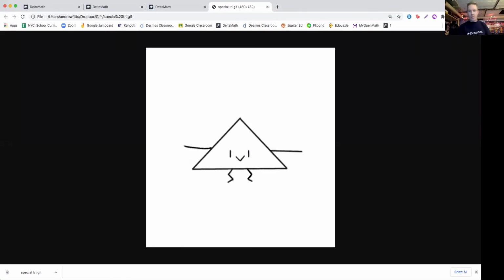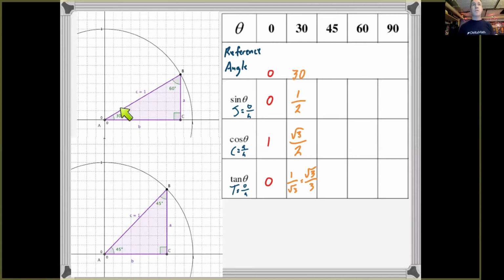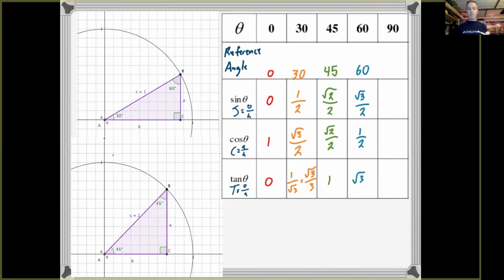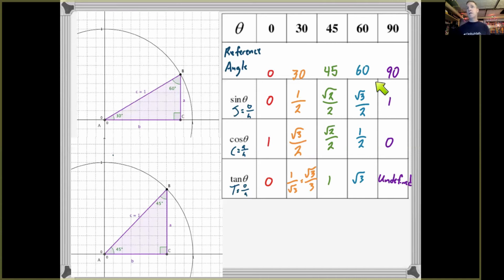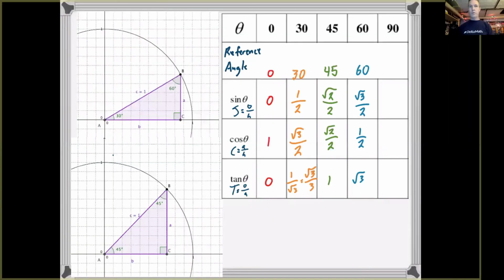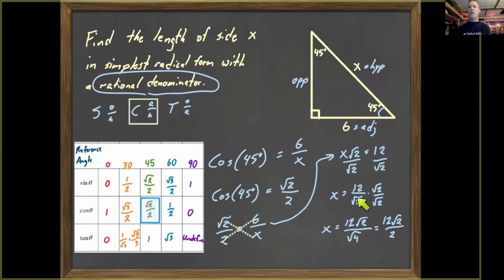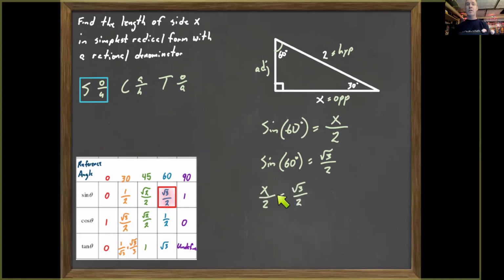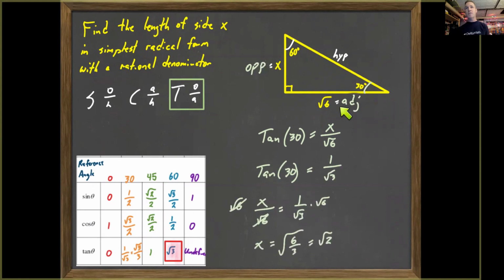7.31 Special Triangles